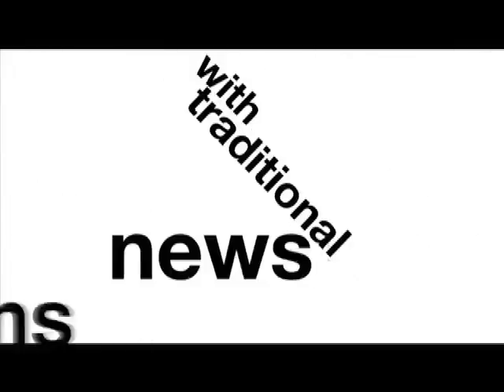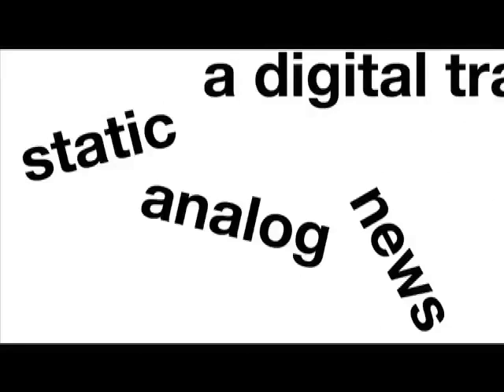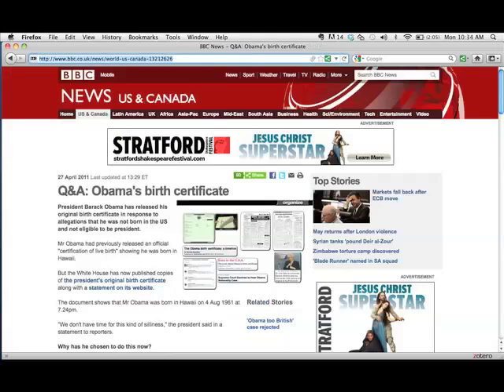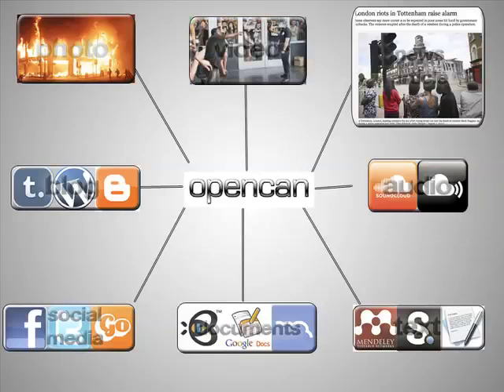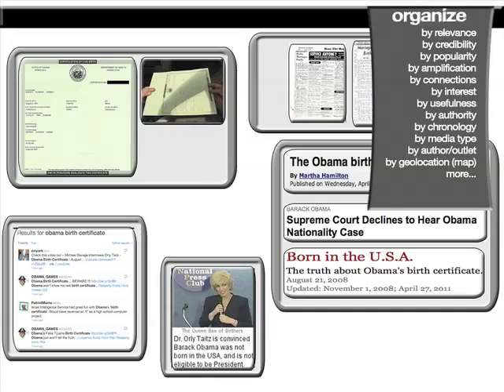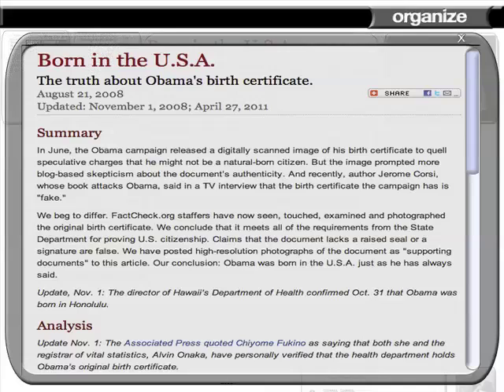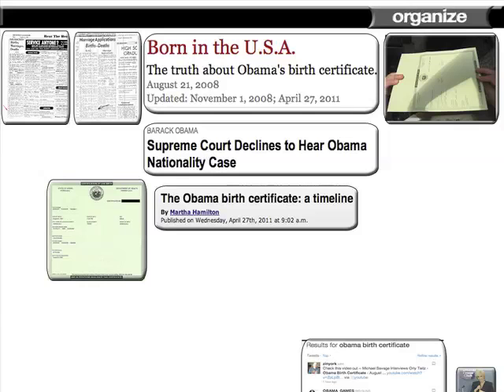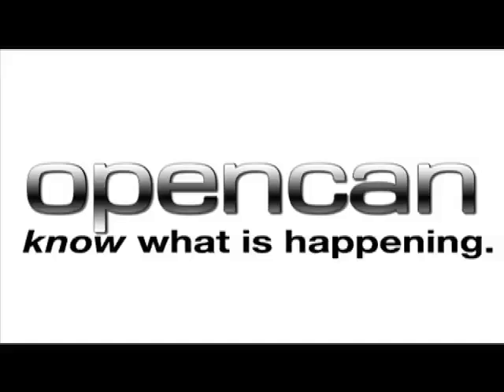OpenCAN - for MozNewsLab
OpenCAN (Open Collaborative Annotated News) is one of many projects produced during the summer 2011 Knight-Mozilla News Technology Partnership (MoJo)

Music totally stolen from the very awesome Canadian dance-synth-party band Kidstreet